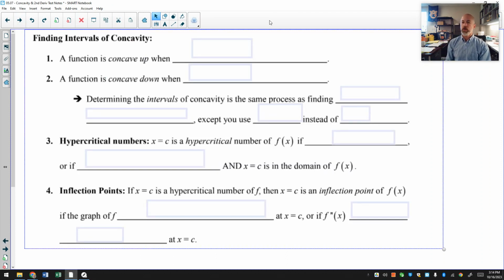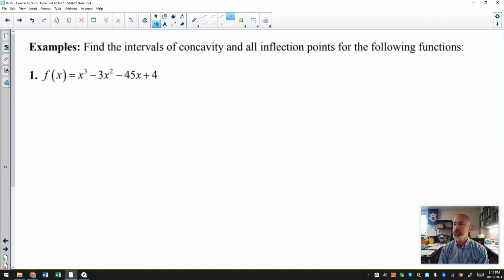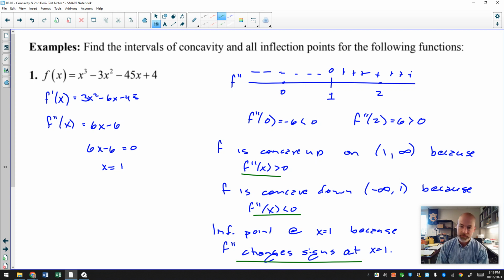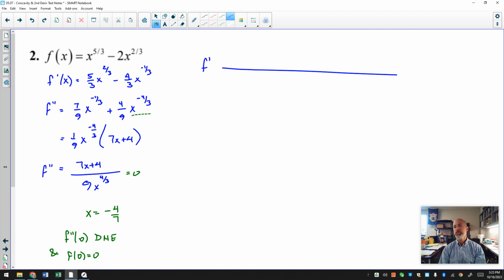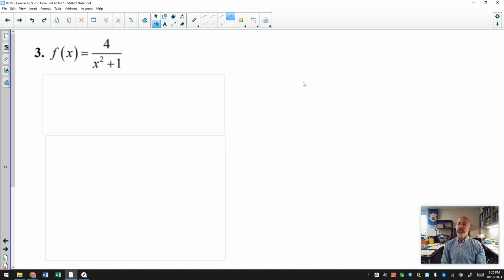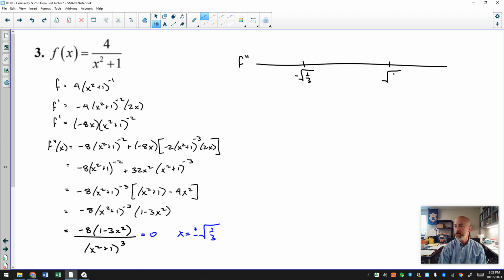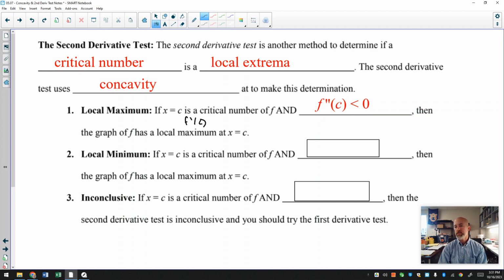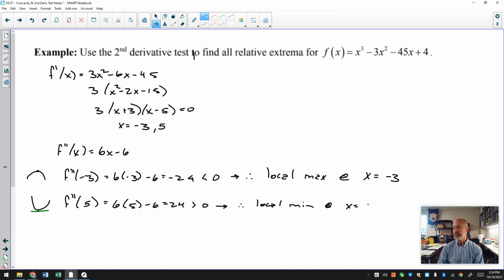Finding Concavity and using the 2nd Derivative Test